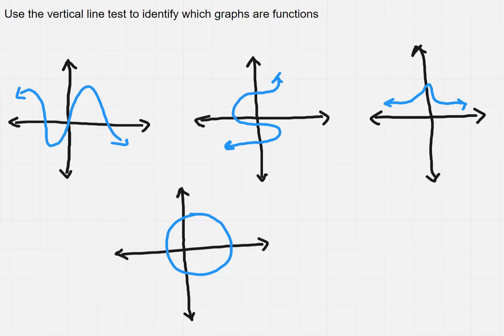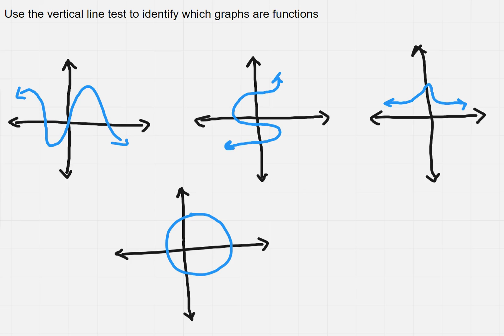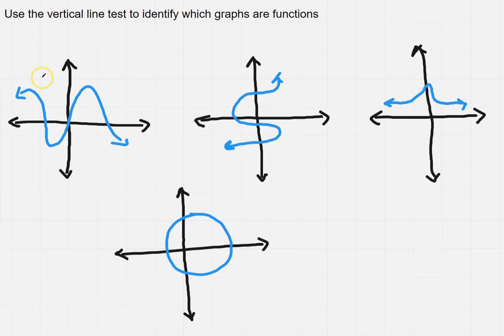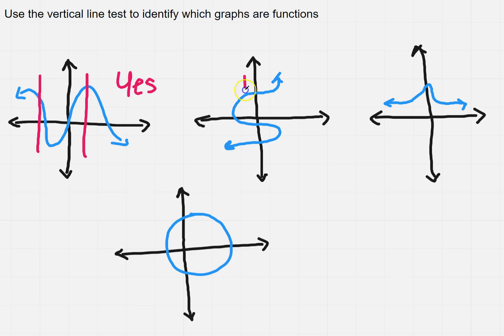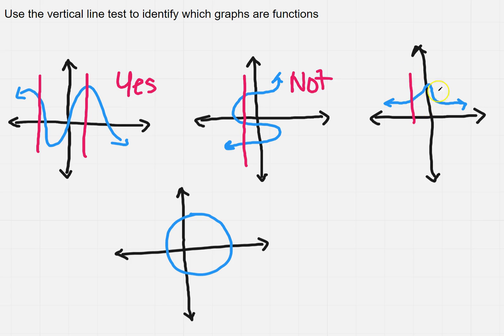Vertical line test to determine a function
Learn how to use the vertical line test to determine a function.